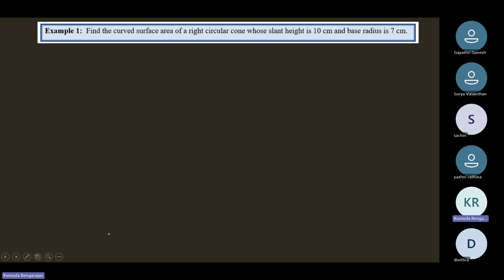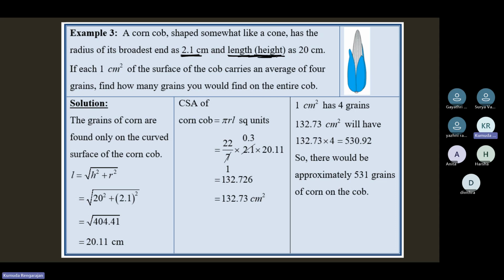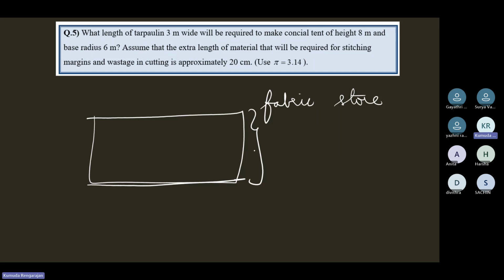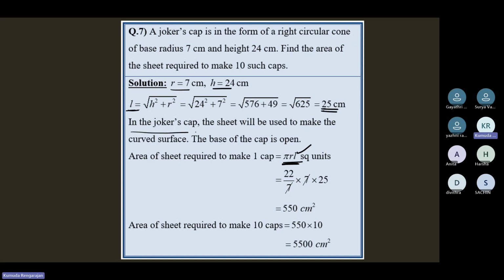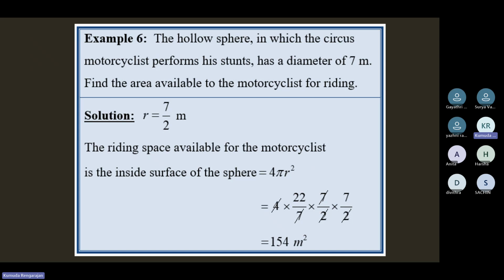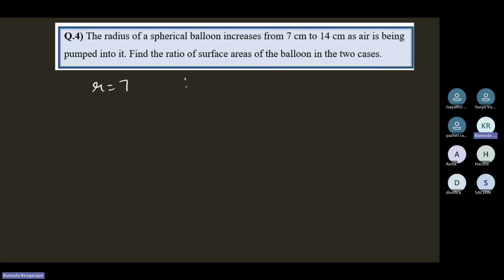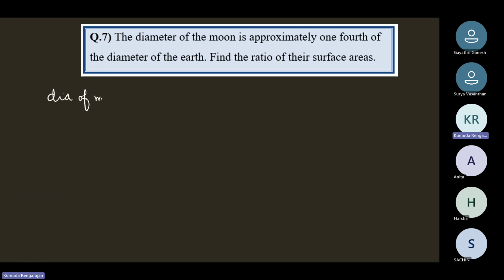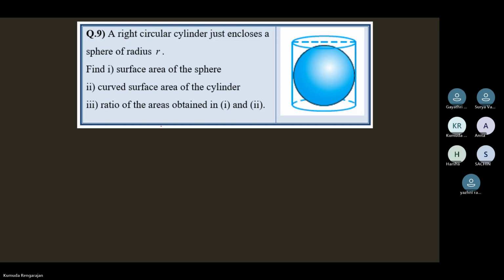CBSE-IX-Volumes & Surface Areas(13/12/2024)